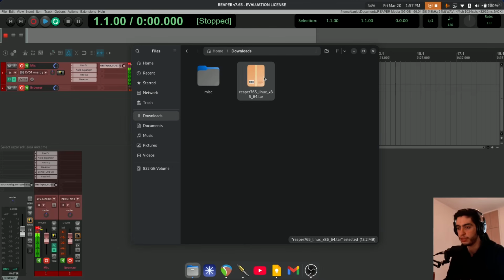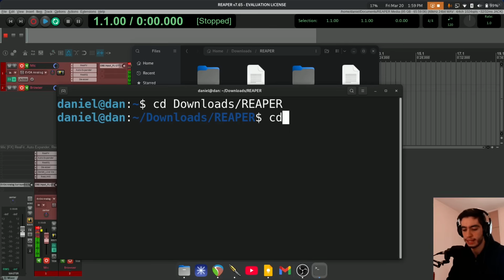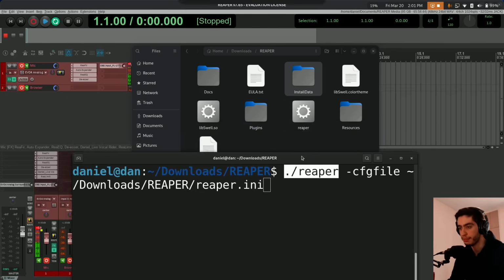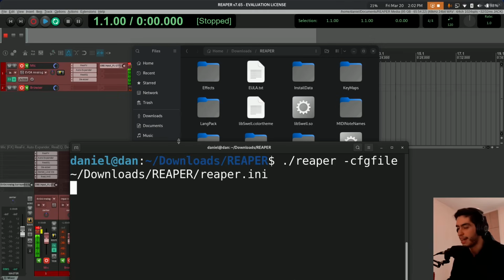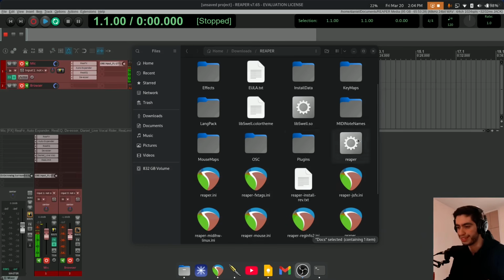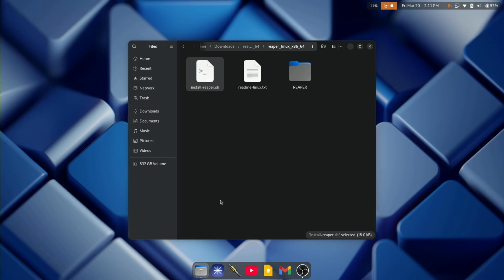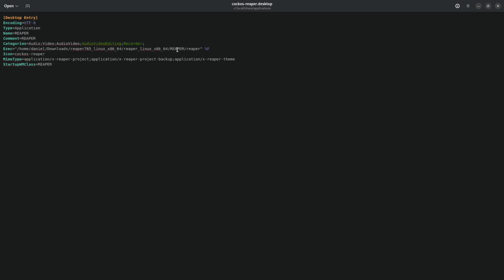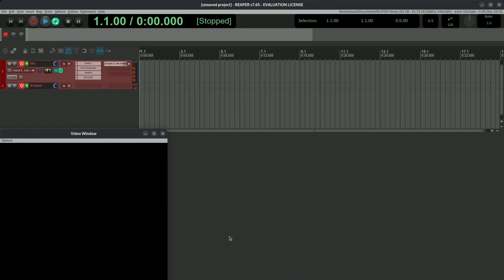how to install Portable Reaper on Linux